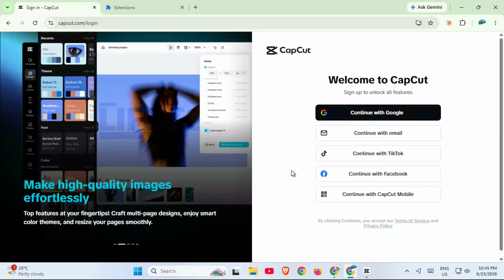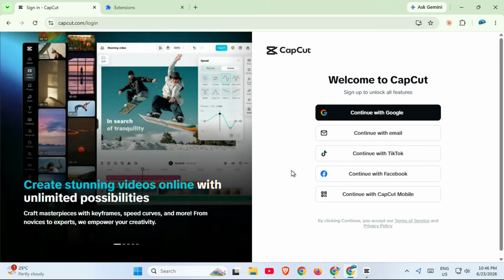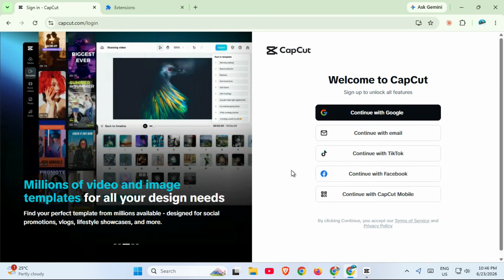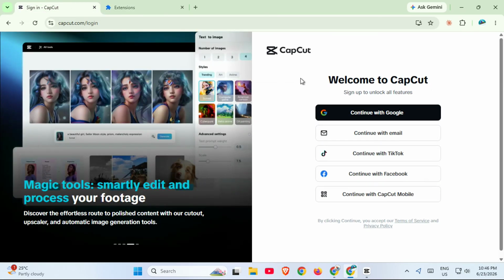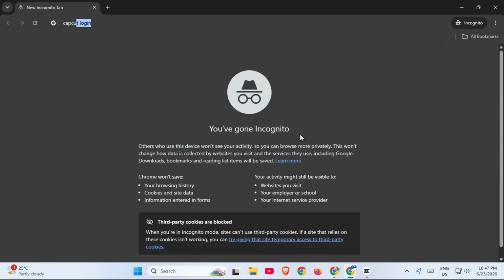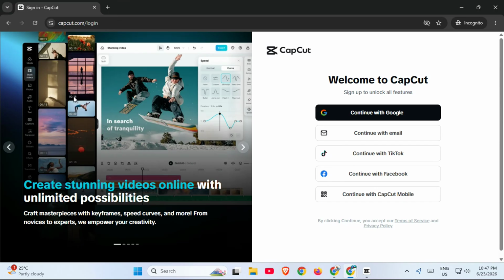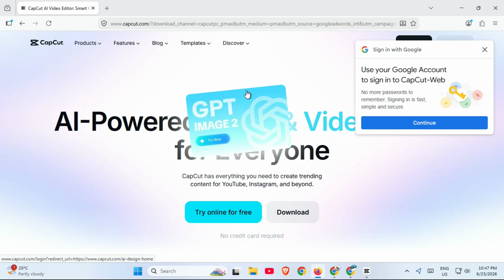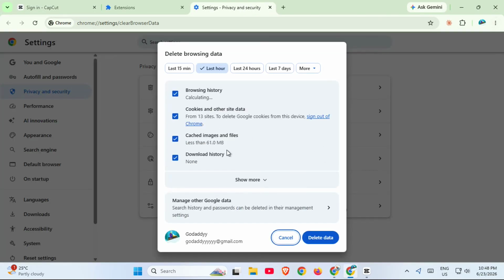Fix Capcut Web Error (Easy Step-By-Step Guide)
Learn how to fix CapCut Web error fast with simple troubleshooting steps. This guide covers disabling ad blockers, trying Incognito Mode, switching browsers, and clearing cache to get the editor working again.

🕚Timestamps:
0:00 Intro
0:21 Disable Ad Blockers
0:52 Try Incognito Mode
1:22 Change Your Browser
1:53 Clear Cache
2:26 Final Checks
2:45 Outro

✍️What You'll Learn In This Video:
• How To Disable Ad Blockers For CapCut Web
• How To Use Incognito Mode To Diagnose Browser Errors
• How To Switch To Chrome Or Firefox For Better Compatibility
• How To Clear Cookies And Cached Images Properly
• How To Fix Common CapCut Web Loading Problems

💡Pro Tips:
• Disable only the extension for CapCut instead of turning it off everywhere.
• Test Incognito Mode before changing too many settings.
• If possible, use the latest version of Google Chrome.
• Clear cache and cookies if CapCut keeps looping or failing to load.
• Close and reopen the browser after clearing data for best results.